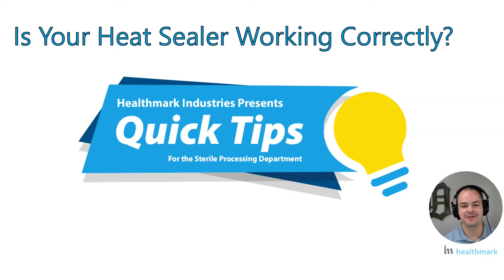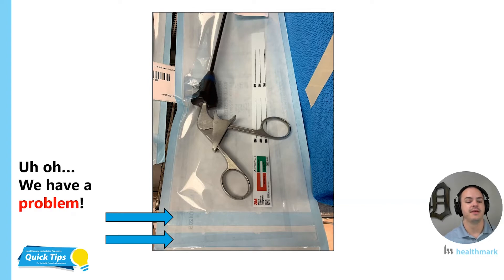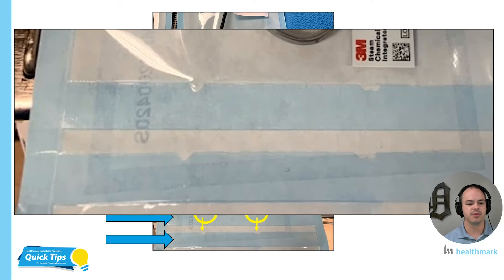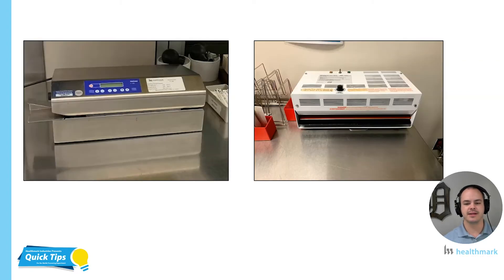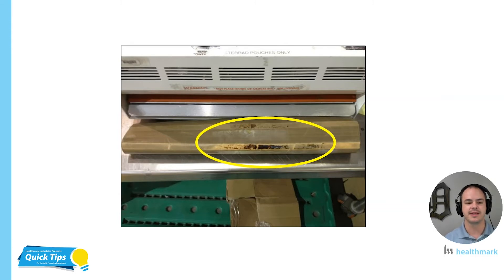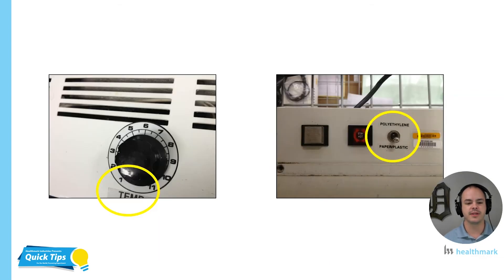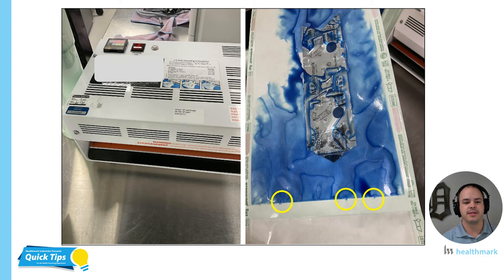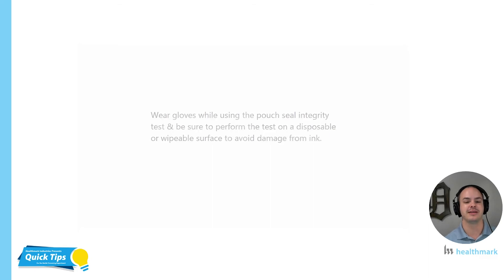Heat Sealer Testing in Sterile Processing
Can you answer these questions:
1. How do you know if that heat sealer is working properly?
2. Is there a way to test your heat sealer?

These are questions that customers have received from accreditation surveyors. Healthmark Industries is excited to bring you another Quick Tips video in the Sterile Processing Department. Kevin Anderson explains how to visually inspect your heat seal and how to verify that your heat sealer is working correctly. Not only do you want to be ready for your survey, you want to provide the best possible seal on your peel pouches to prevent any potential risks to the surgical patients.